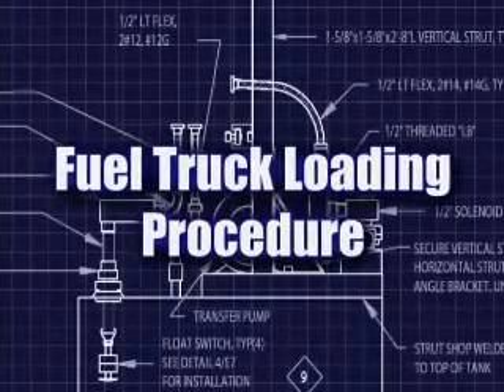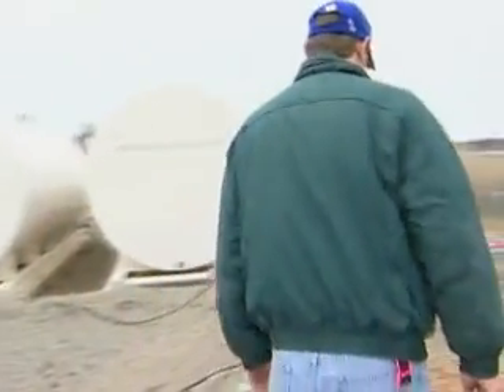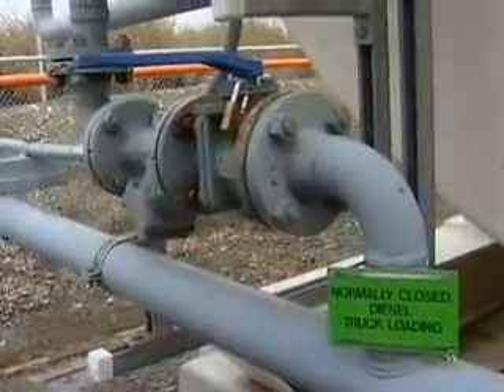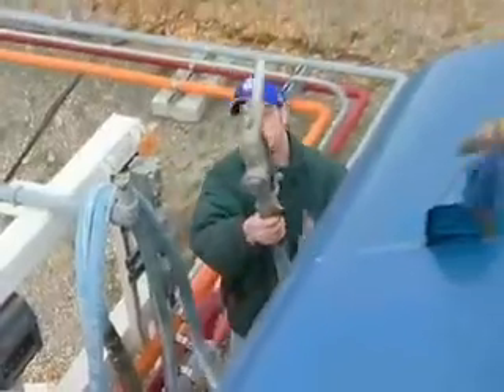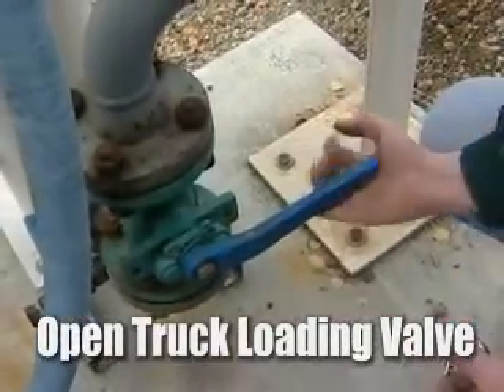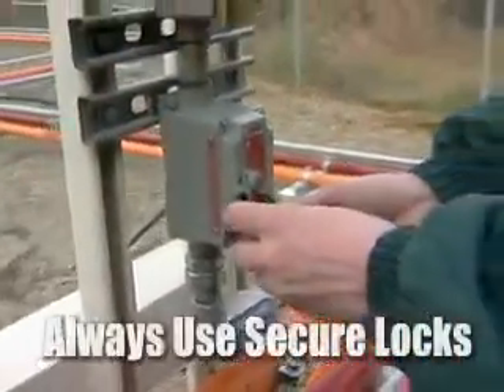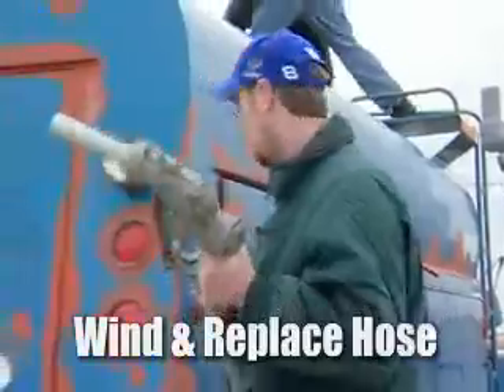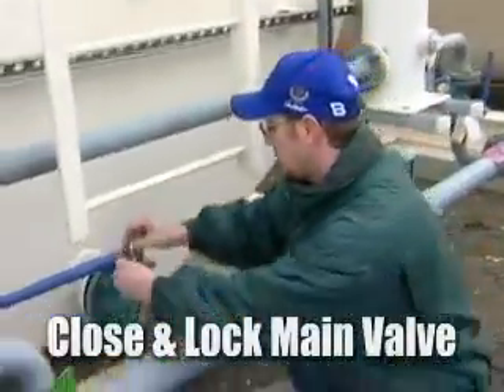Fuel Truck Loading Procedure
Description: This video depicts the correct way to transfer fuel from the bulk tank to the fuel tank truck.

Summary: Operator extensively outlines the steps needed to a complete a safe fuel transfer. First, attach static wire to truck to ensure no static electricity is present during the transfer. Then, unlock and open main valve until handle is parallel with the piping. Next, open the truck-loading valve. Hand the fuel dispenser off to other assistant present then set the meter to zero to indicate how many gallons the truck is filled with. Once the pump switch is turned on, one operator can begin the fueling of the truck.